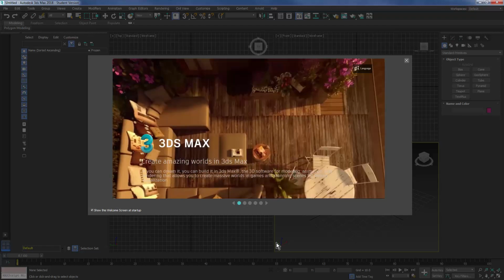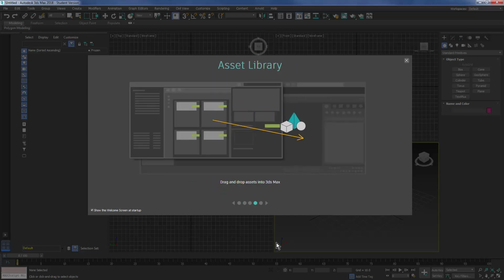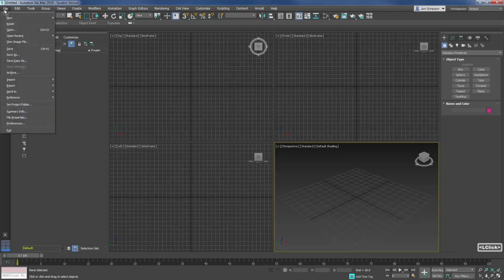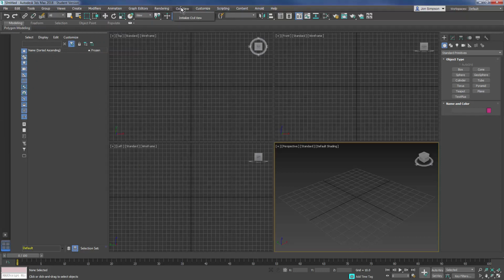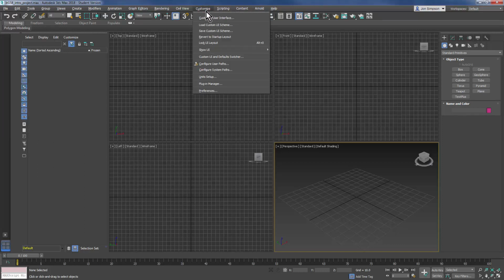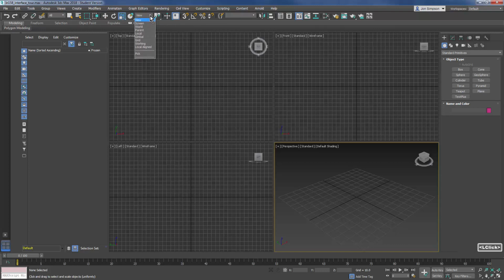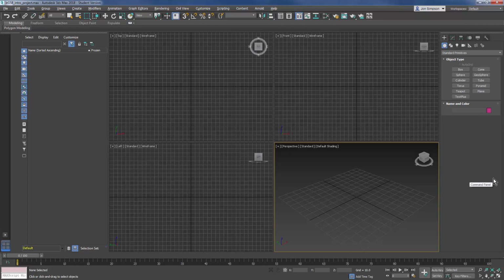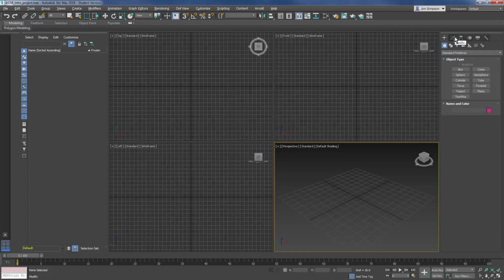Butler CC IN158 3D Animation 1 Fall 2017: 3Ds Max Interface Tour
Video Transcript

3Ds Max Interface Tour
Overview:3Ds Max is a complex and powerful program. To use it effectively you must familiarize yourself with the interface. This video will provide you with a quick tour of the interface. Take notes as you watch to refer back to while working in Max

When you launch Max, the welcome screen is the first thing you will see, here you will find hints and tips about working with Max, including links to tutorials and sample files from Autodesk. Click the X in the top right corner to close the welcome screen.

Across the top are drop down menus that give access to every function available in the program. We will explore and learn these as we work on various projects throughout the semester. Take a few minutes to familiarize yourself with how these are are organized. A good one to start with would be the Customize drop-down where you can customize the program to your liking.

Directly below the drop-down menus is the main toolbar - this contains many commonly used tools such as the Undo/Redo buttons, selection modes, our selection tools, and much much more. Hovering over a button or drop-down will cause a popup with the name of the button. Just to the right of the selection tools is the coordinate system drop down.
When using  World coordinates Origin or 0,0,0 on the X,Y,Z axis is where the black lines intersect directly in the center of the world. We will discuss the different coordinate systems in future videos.
The main toolbar also contains snapping tools that restrict our movement, scale, rotation etc of an object, rendering tools where we configure how our images will look and many more commonly used tools

Going down down the right side of the interface is the Command Panel, we will be spending much of our time in Max in the Command Panel. The Command Panel is divided up into 5 main tabs Create, Modify, Hierarchy, Motion, Display, and Utilities. For now we will focus on the Create and Modify tabs.

The Create Tab is further subdivided into categories of objects that can be created - Geometry, Shapes, Lights, Cameras, Helper Objects, and more.

These categories are again broken down into subcategories, we will explore and learn these categories as we work through the semester.

The center of the interface is dominated by the 3D viewports that give us a window into the world we are creating. In the top left of each viewport there are dropdown menus that offer options for the viewport, such as rendering style, lighting preferences, performance options, and more. In the top right is the Viewcube which allows you to quickly pick a view such as top, or left. Clicking the Home icon that appears will give you a perspective view of origin or 0,0,0 coordinates, represented here where the 2 black lines cross

The large panel directly to the left  of the viewports is Scene Explorer.  it’s empty now, but as we create 3D models, lights, cameras, and other objects this panel will populate with a hierarchical view of our scene making it easy to select a particular object. The icons to the left side of this panel will allow you to filter what is shown.

To the left is the viewport layouts tab where we can choose from different preset viewport layouts When working in 3D it is important to view your scene from numerous viewpoints

Across the bottom is the timeline and playback controls, Directly under the timeline are three information output windows. Marked with X,Y,Z these will provide us with information about the currently selected object such as its x, y, z position in 3D space. To the far right we find viewport controls for panning, zooming, rotating, etc.

Finally many of the panels can be repositioned or made free floating by dragging on the header

Learning new software is much like learning a new city, immersion is key to success. Take the time to get familiar with your new surroundings, learn where things are and what they do. In the next video we will learn how to set some basic parameters for our file and how to compress our folders for transport or submission for homework.   .

Review: 3Ds Max Interface Tour
What is the first thing you see when you open 3Ds Max?
The drop-down menus across the top give access to what?
Name 3 tools found in the main toolbar.
Where is the command panel?
T or F The command panel is divided into 5 tabs
The 3D viewports allow for what?
Where is 0x,0y,0z located in the 3D viewport?
T or F the Scene explorer shows a hierarchical view of all the objects in our scene
Where is the viewport layout tab and what does it do?
The timeline and playback controls are located where?
T or F There are information outputs for x,y,z located at the top of the interface